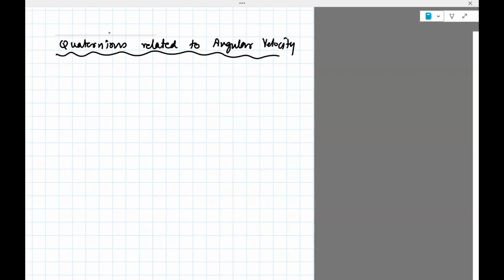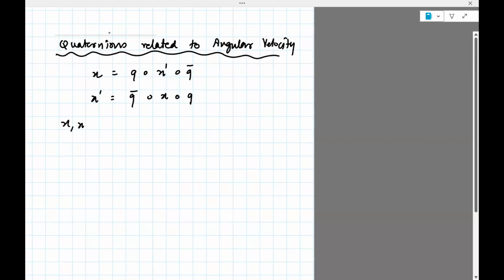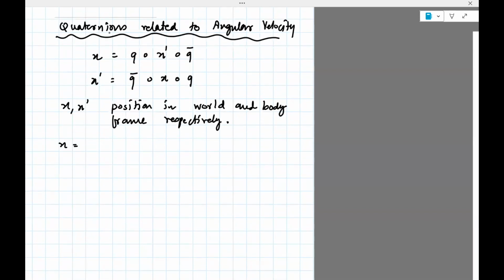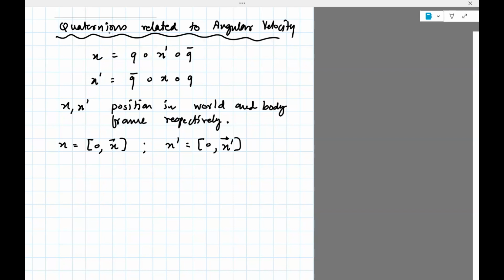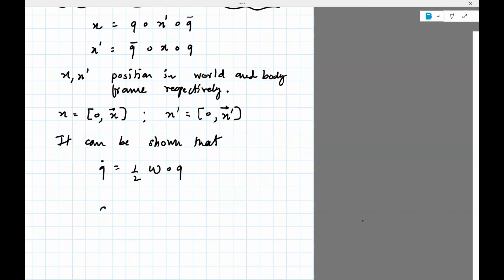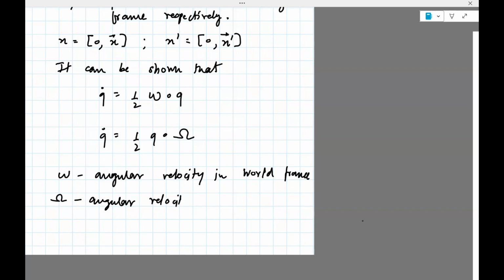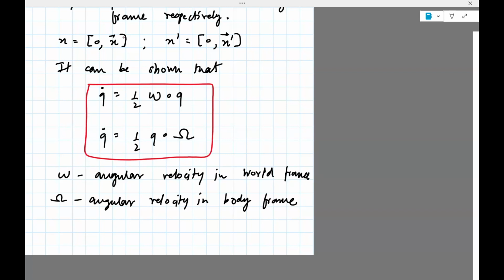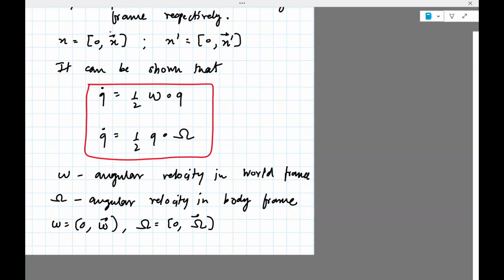Robotics3D Lec07c: Relation between angular velocity and quaternion Floating Body (Spring 2025)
These videos show a formula relating the angular velocity in the world and body frame to the quaternion and quaternion rate. The 1-2-3 Euler Angles are considered.

1. Course material on 3D robotics with MuJoCoPy